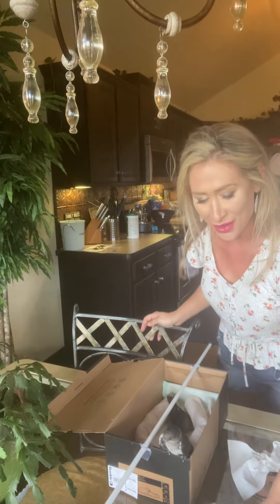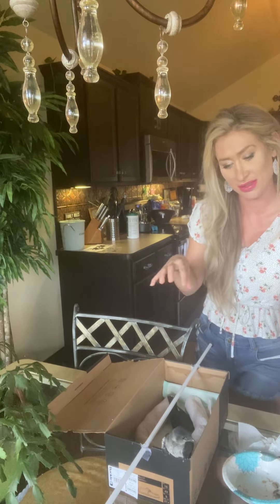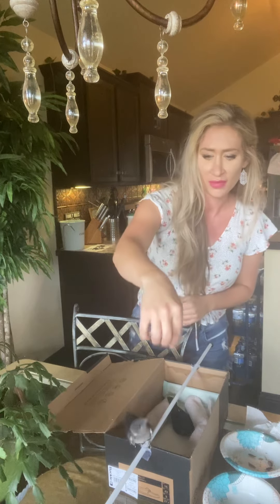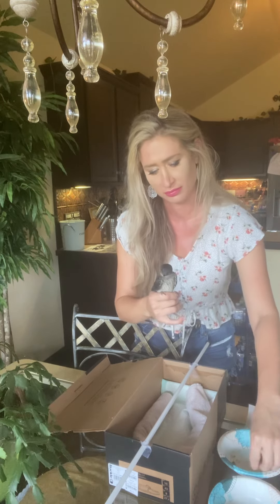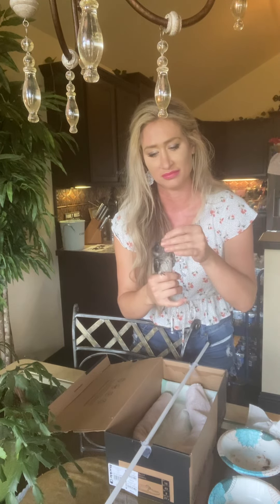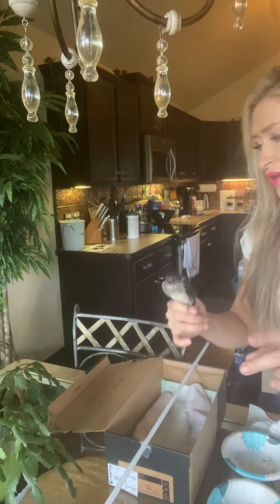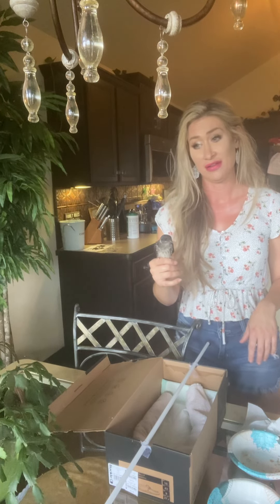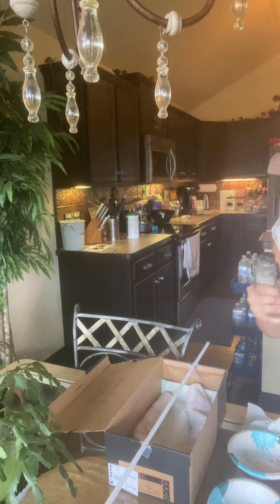Purple Martins- birds that need us! Reposting my first video- and the most important!